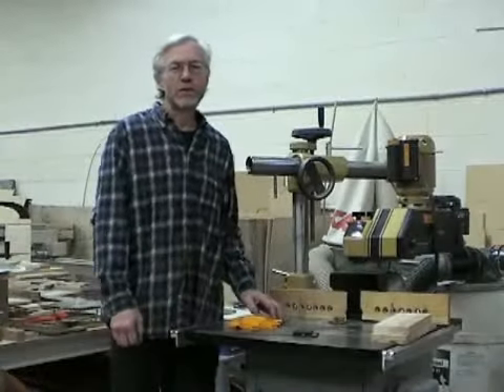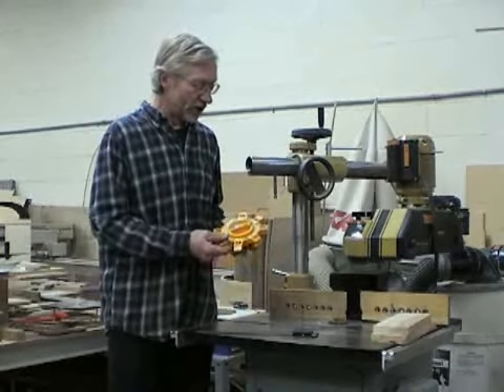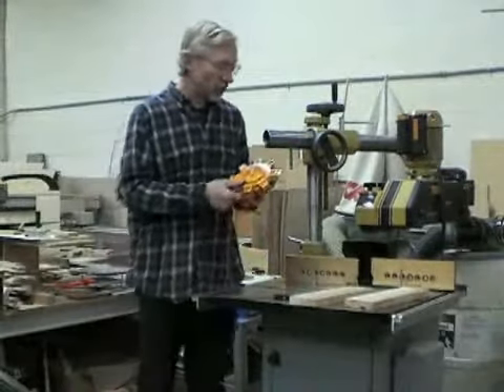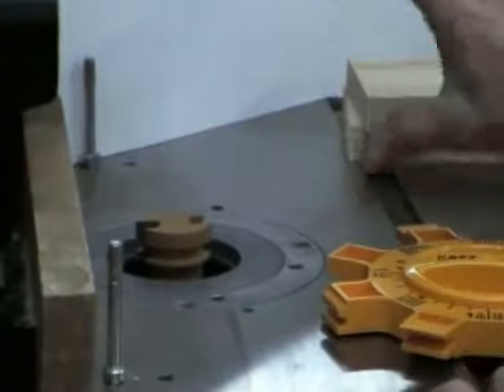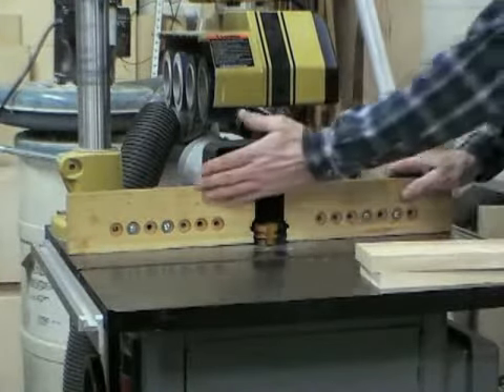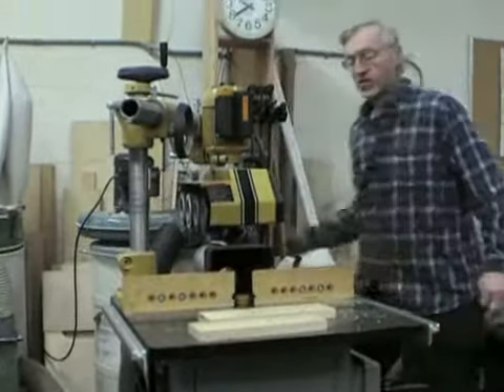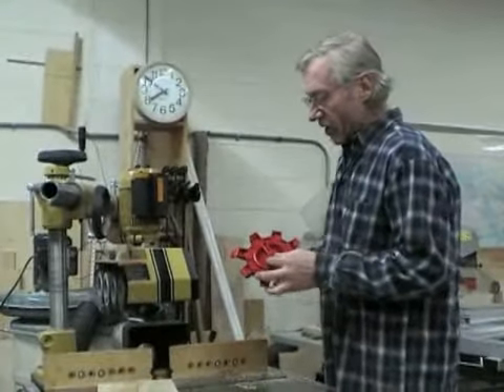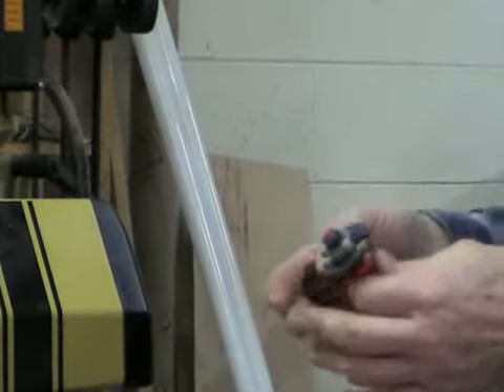In the Shop tests Sommerfeld's Easy Set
Learn how to take the guesswork out of figuring router bit heights for difficult-to-set cutting tools with the Sommerfeld Easy-Set Jig.